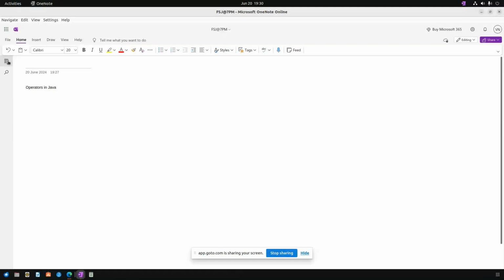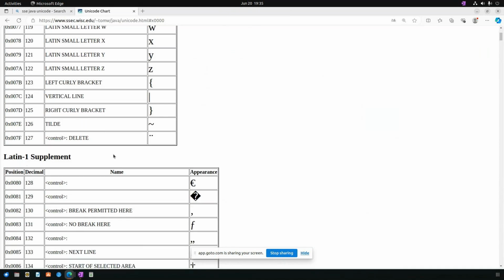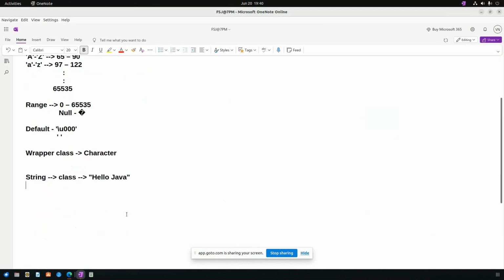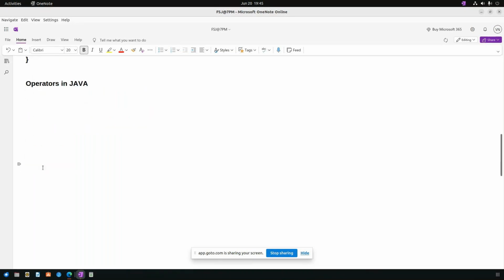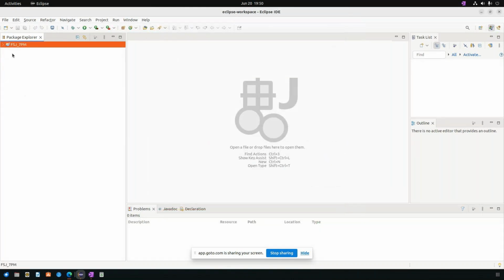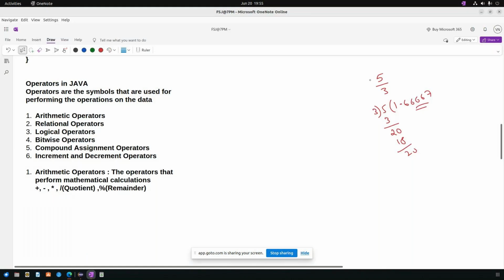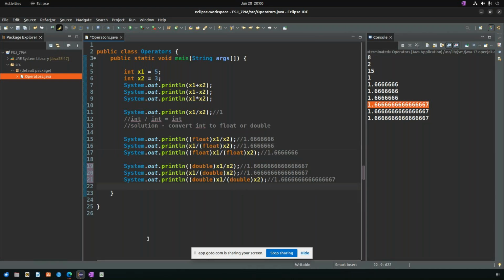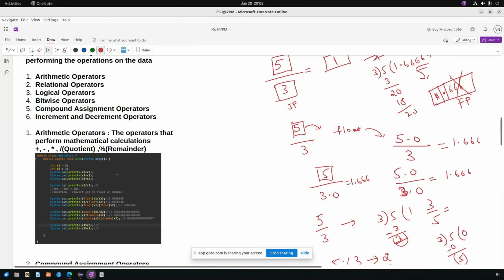Java Operators 1